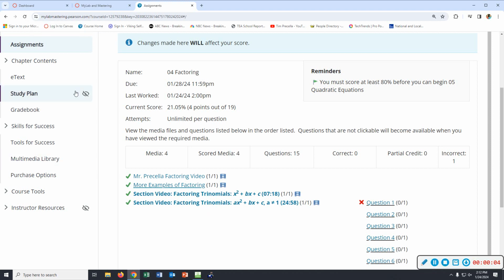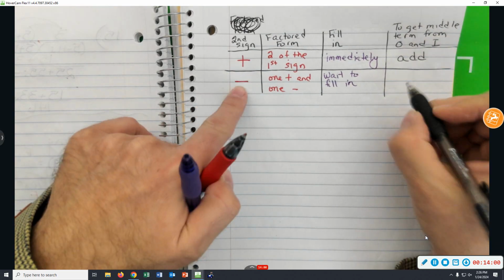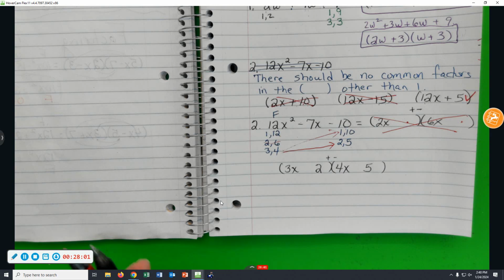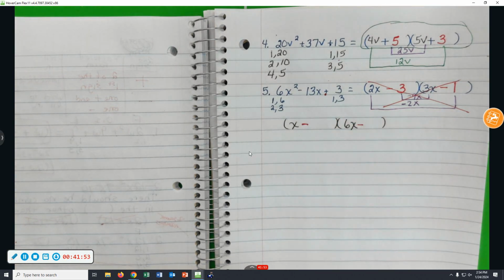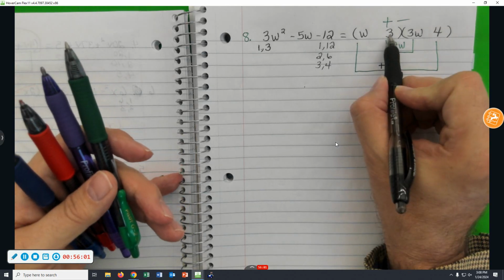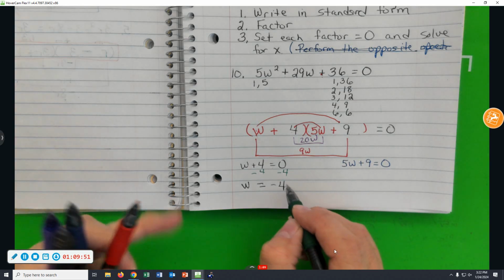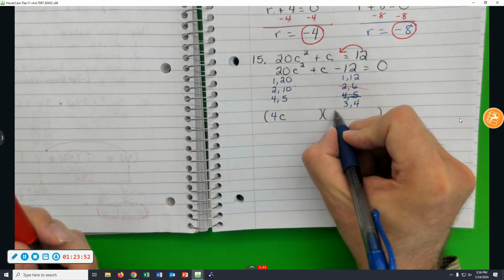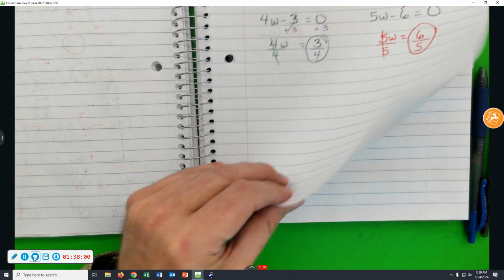20240124 Factoring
Mr. Precella factors trinomials with his Math 0314/1314 class.